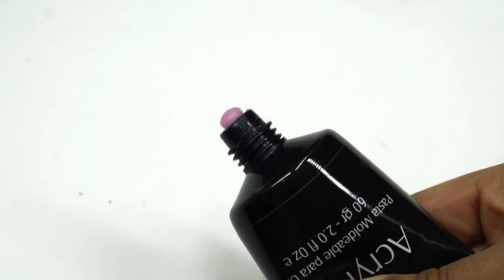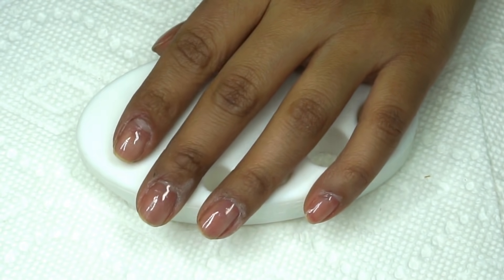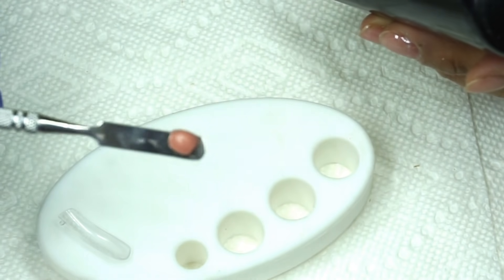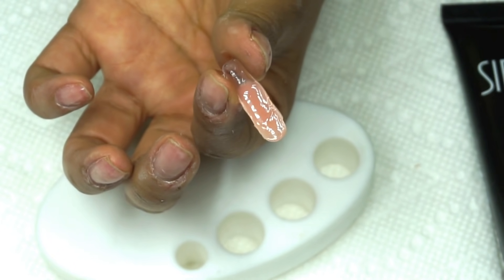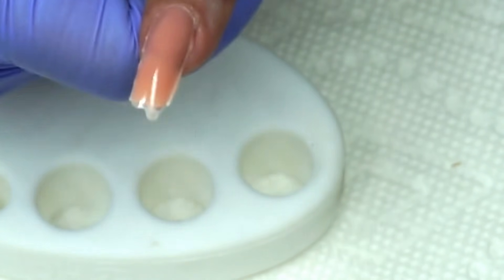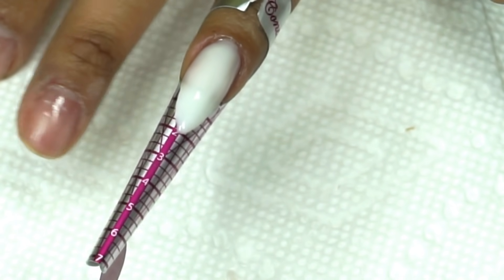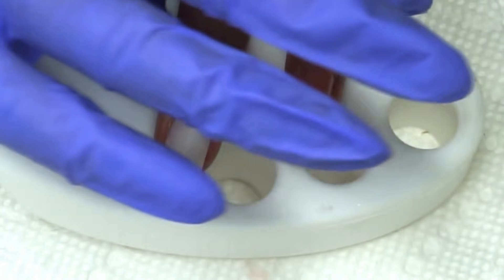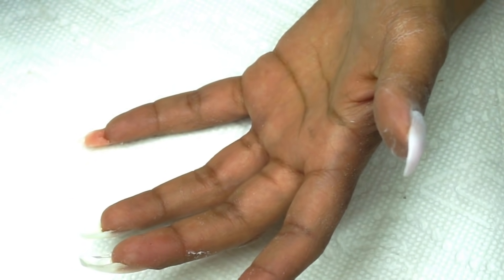ACRYLGEL / POLY GEL ¿CÓMO SE APLICA???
HOLAAAA!
Ya conocen este nuevo sistema de aplicación ??? me encantooooooo!!! Que opinan ustedes??? es facíl, rápico, sencillo, duradero !!

Saludos !